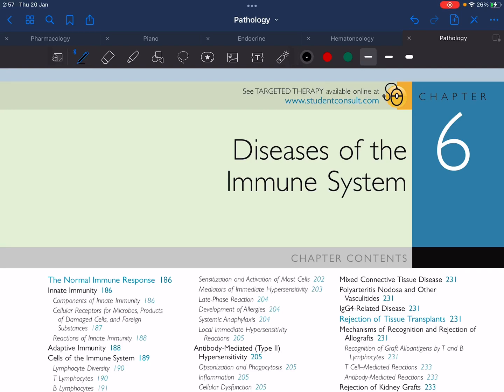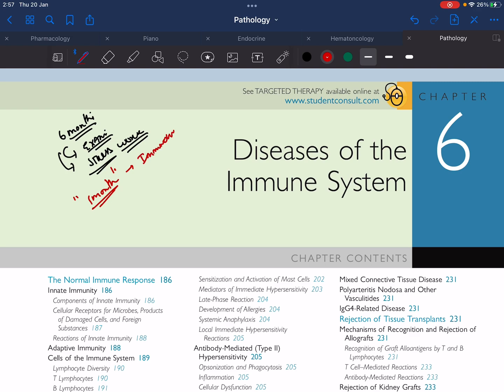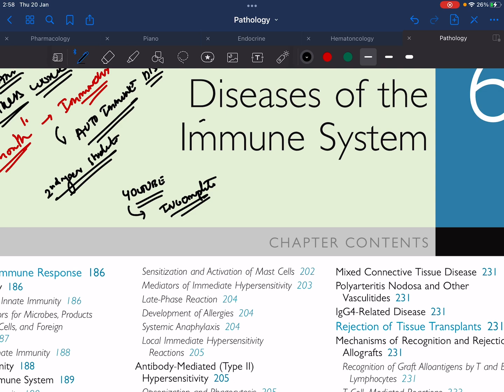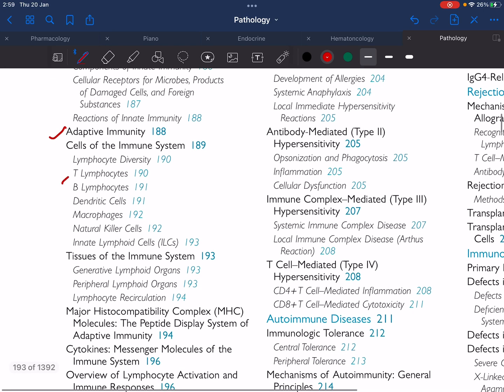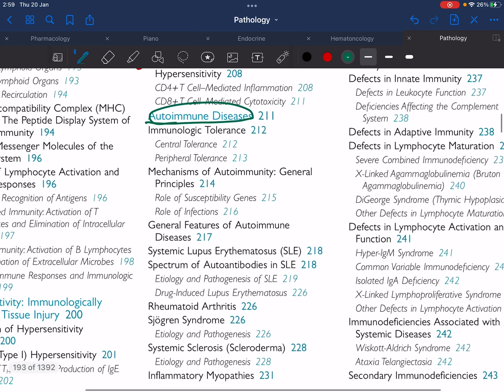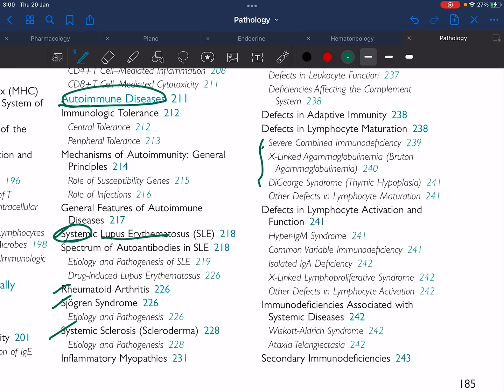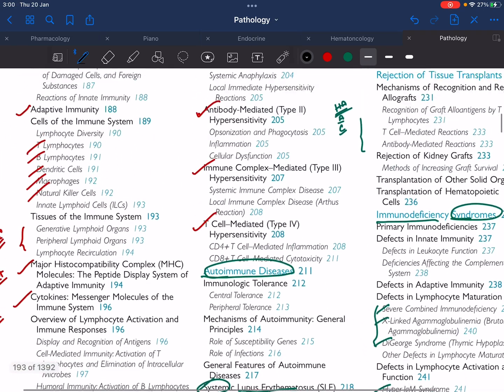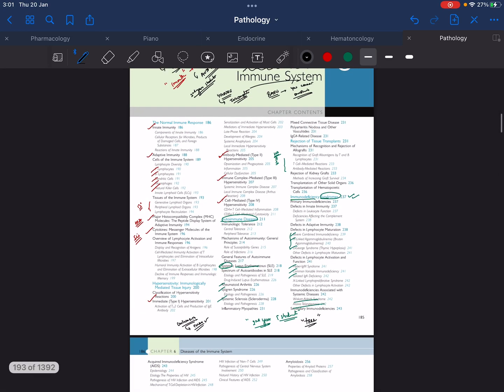Channel Update | A complete free course on Immunology on the way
Hello guys my name is Dr. Nikhil. This playlist consist’s of immunology videos which is taken from your pathology textbooks it is a complete guide to make your immunology basics strong. I hope this will be helpful for your career in Immunology. Thank you￼.